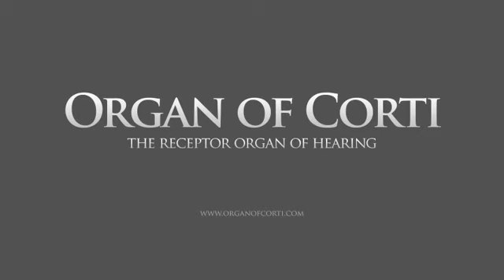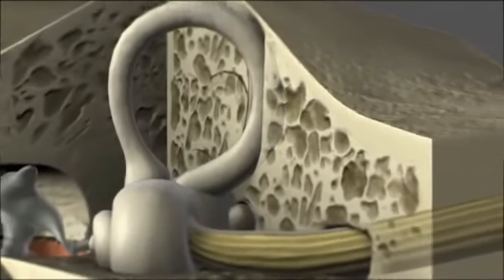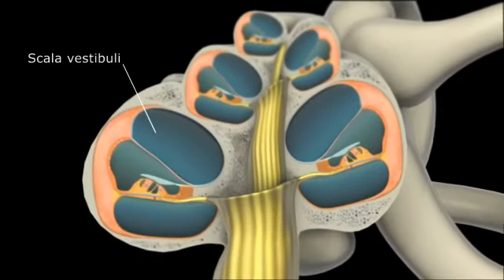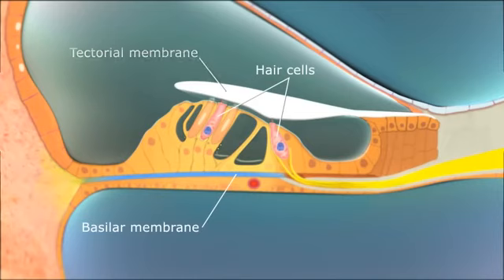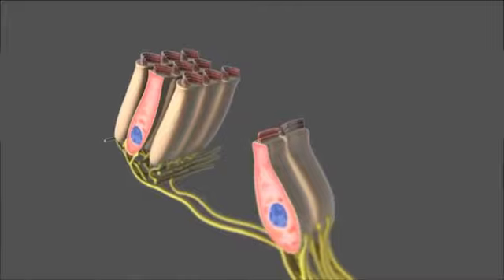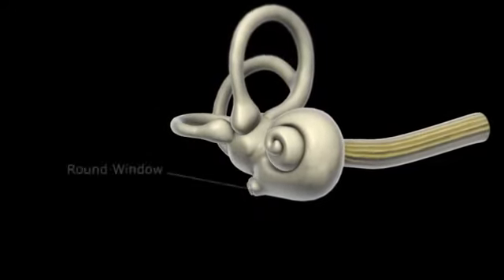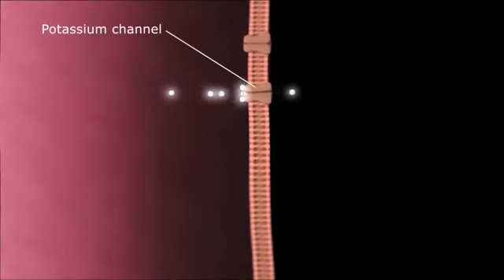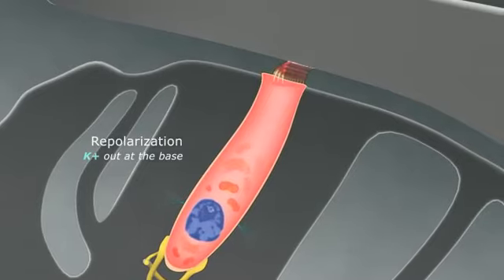Organ of corti by Animaciones